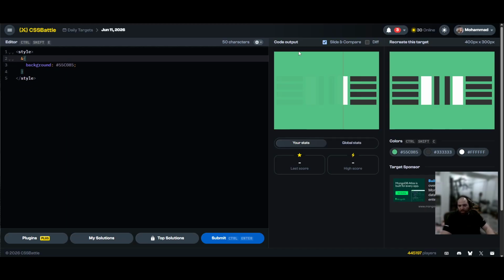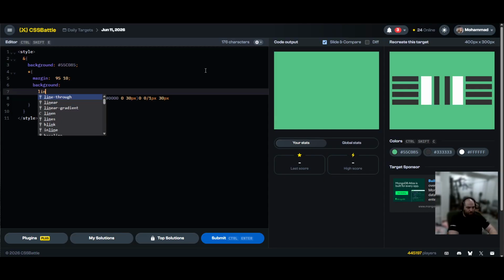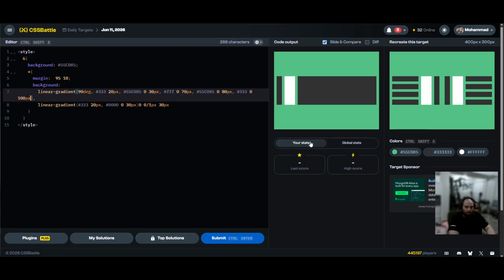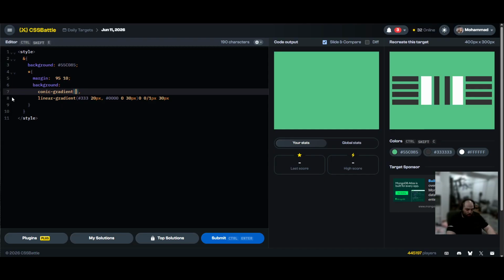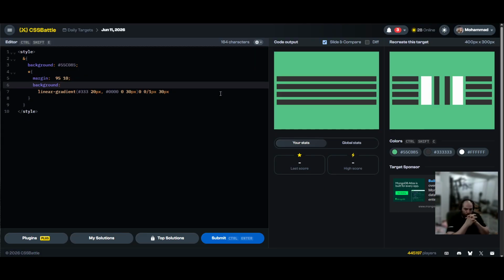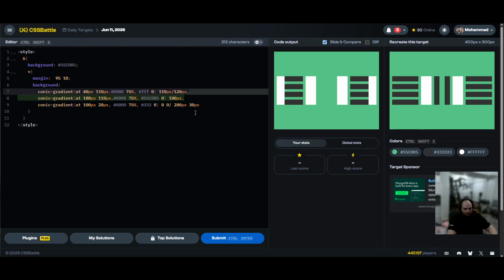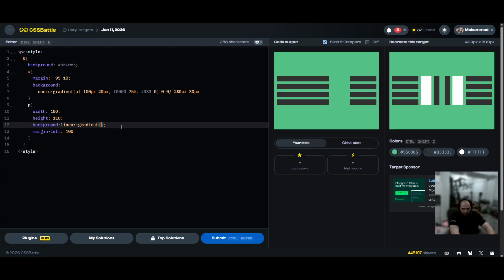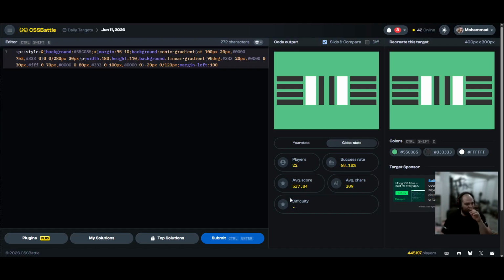CSSBattle Daily Challenge June 11 2026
This one tricked me. It has just enough complexity to really challenge your approach.